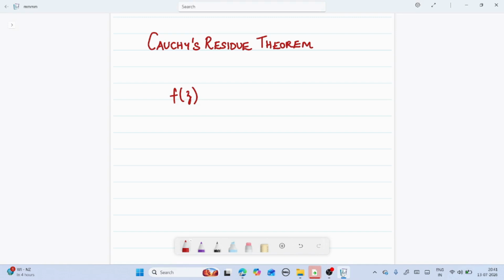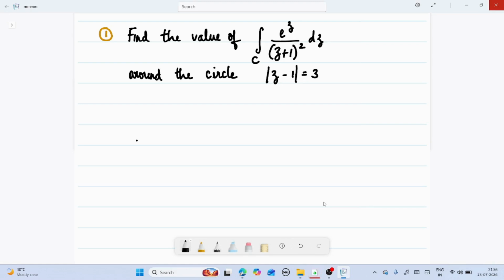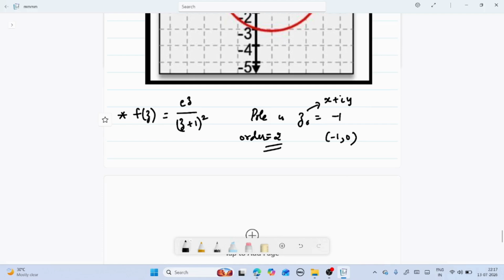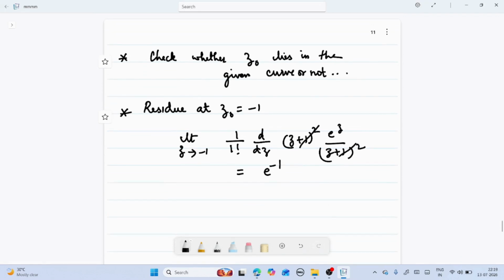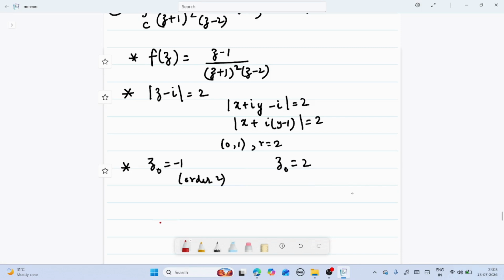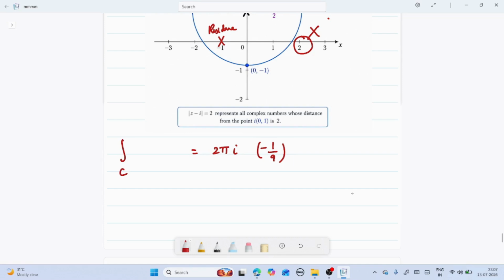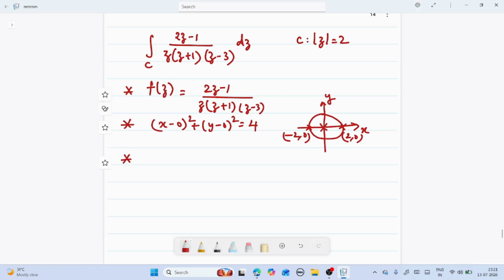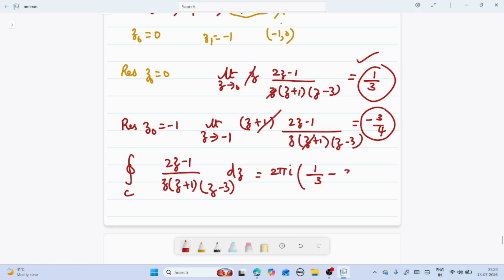Cauchy's Residue Theorem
Engineering Mathematics – Complex Analysis | Residues | Dr. Melita Vinoliah E | SRMIST